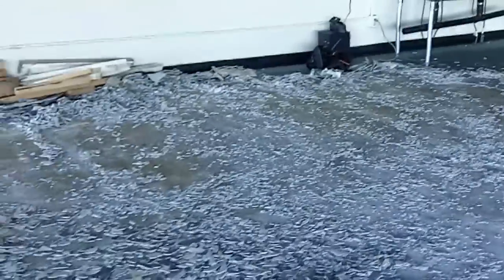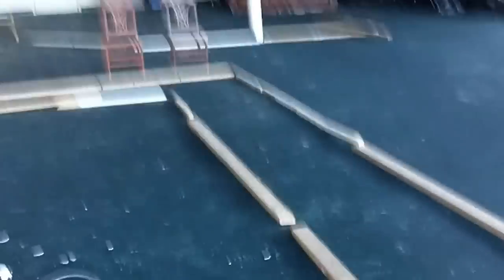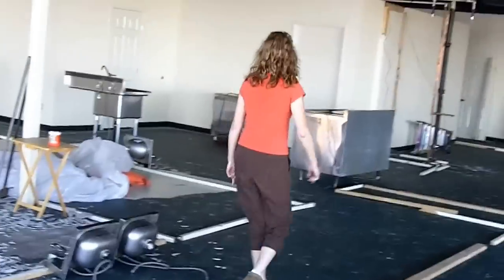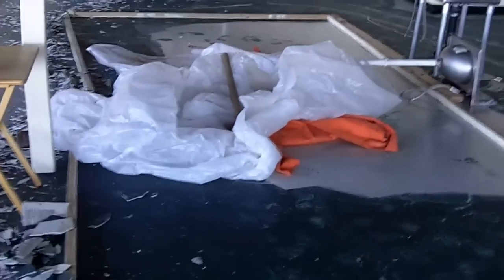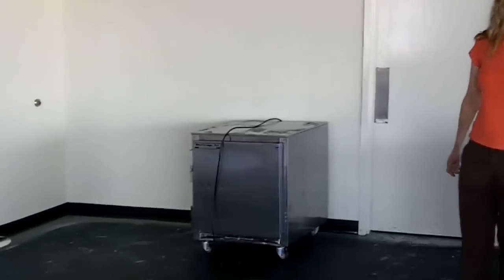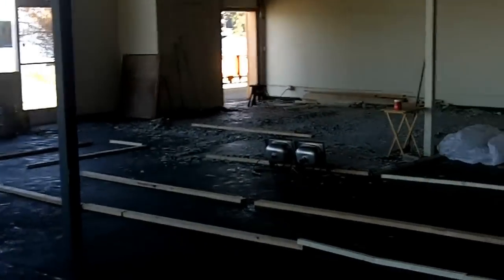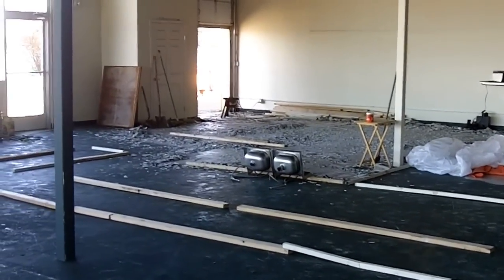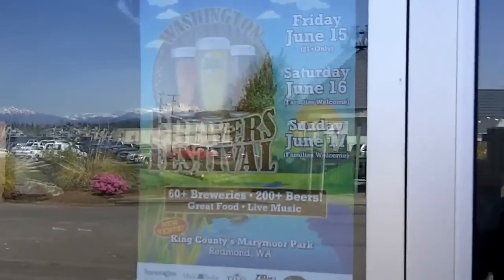5/12/2012 update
a quick tour of the brewpub layout